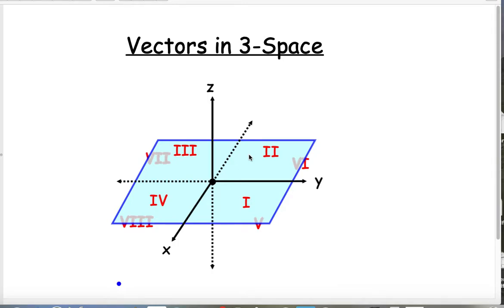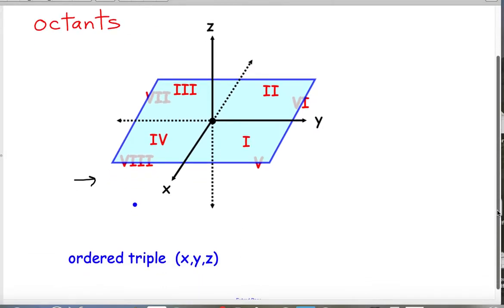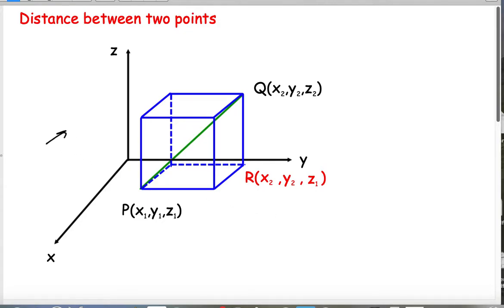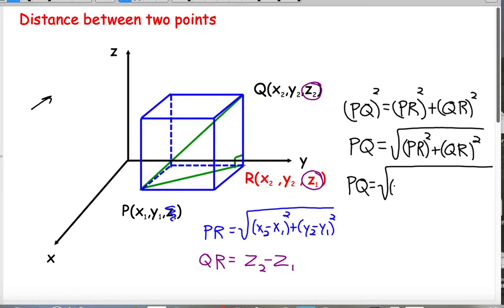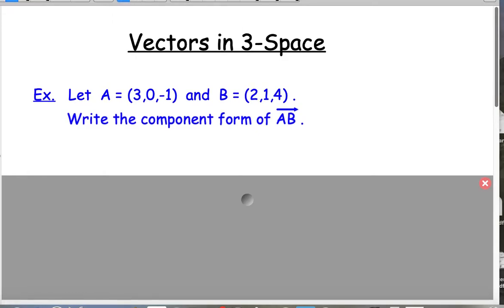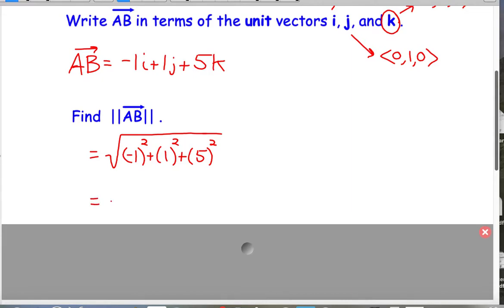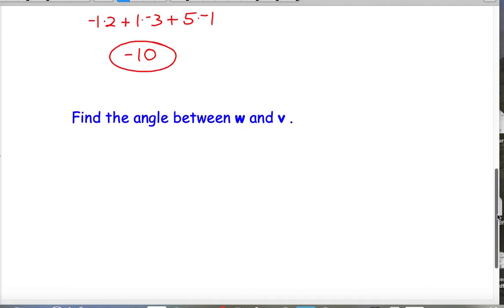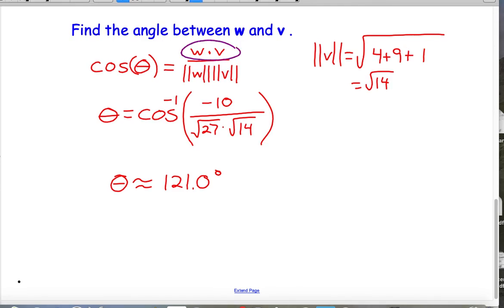IB Math HL - unit 02 day 03a vectors in 3D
3D vectors